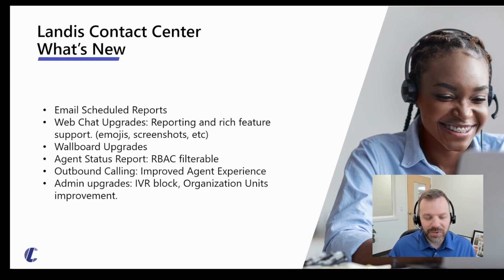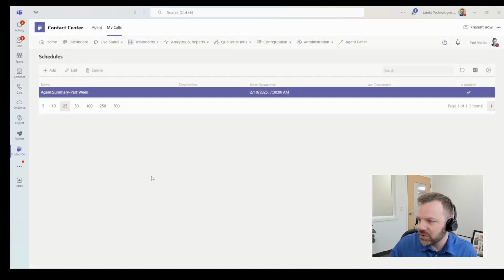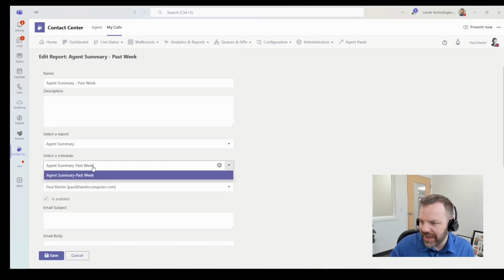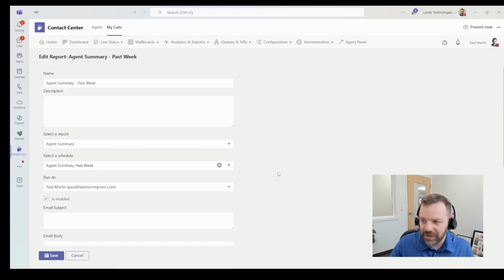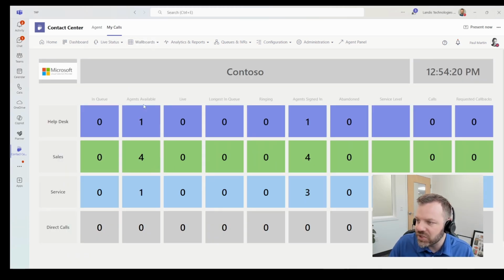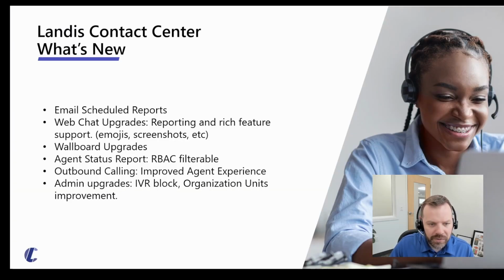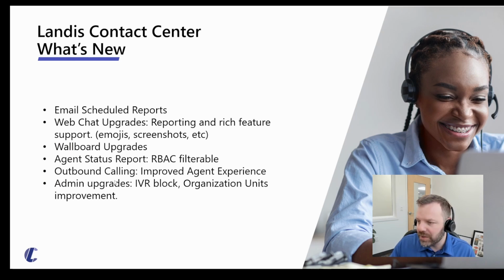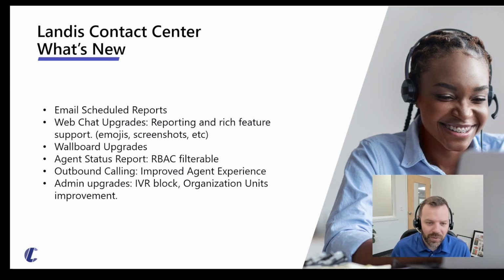See What is new in Landis Contact Center for Microsoft Teams (Feb. 2025 Update)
See some exciting new additions to our Contact Center.

0:52 Scheduled Reporting via Email
1:20 Setting up a Schedule for you email scheduled report
1:51 Customizing the scheduled reports
2:28 "Run as an agent" respects the Data Access Policy for that agent

3:50 Web Chat upgrades
4:16 Wallboard Upgrades - Agents Available, Requested Call backs, ETC.
5:33 Agent Status Report - Granular and roll-based agent reporting
5:35 Outbound calling improvements.
7:07 Admin Upgrades
7:30 IVR improvements